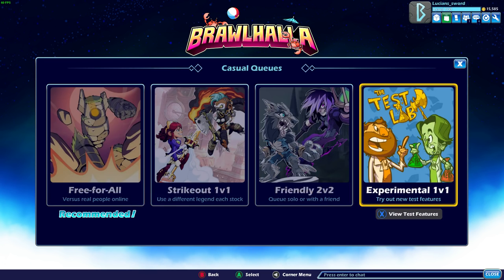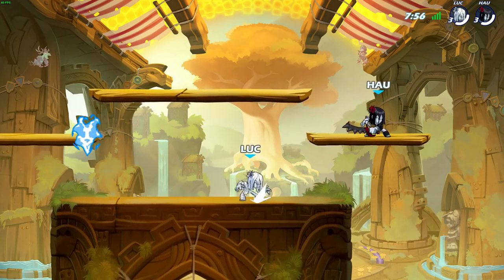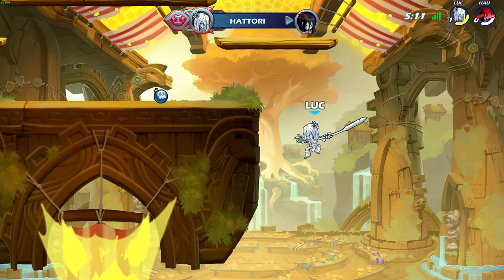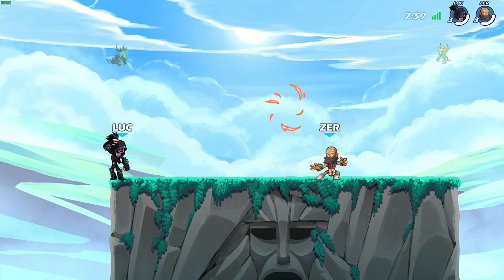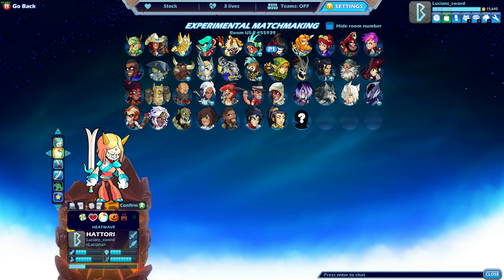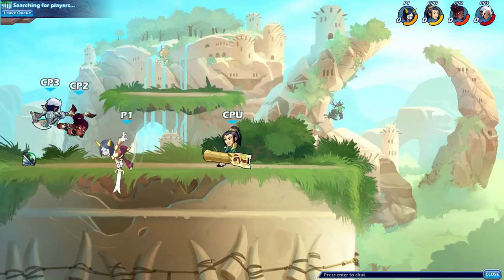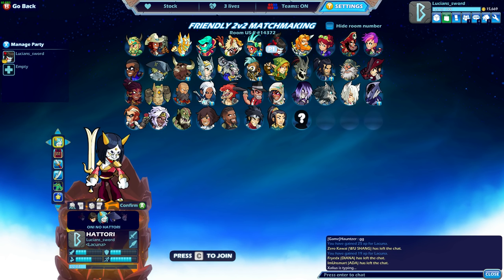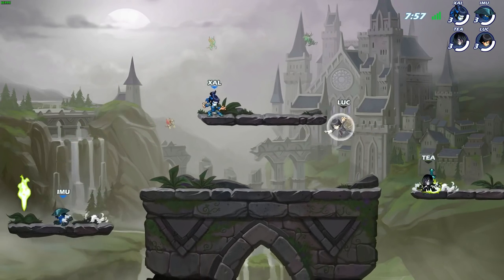LETS PLAY HATTORI! • Hattori Showcase • Brawlhalla 1v1 Diamond Gameplay